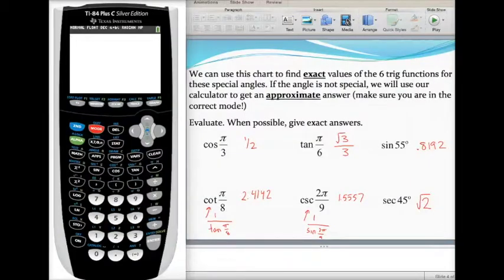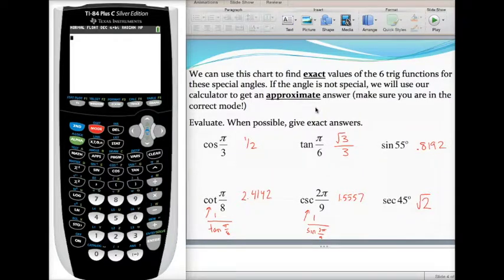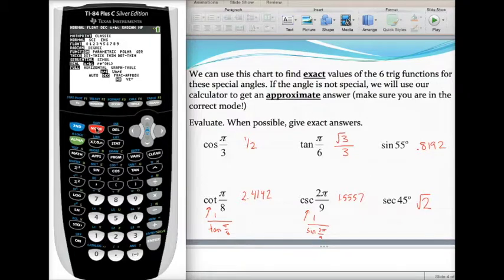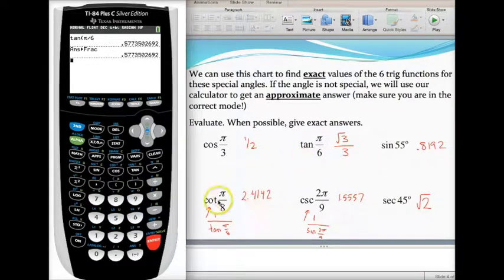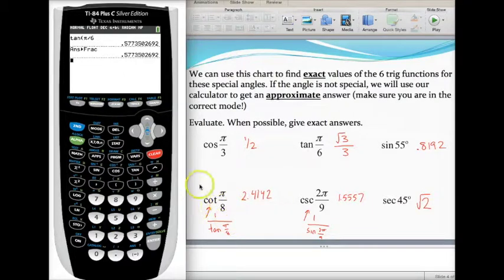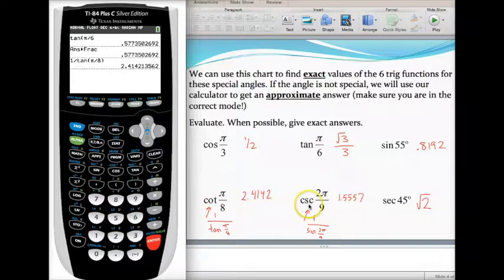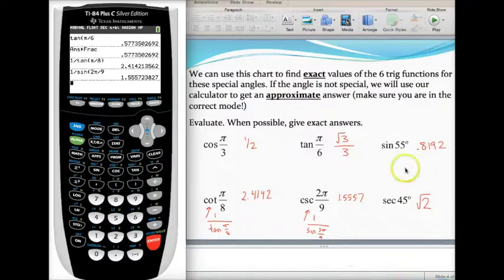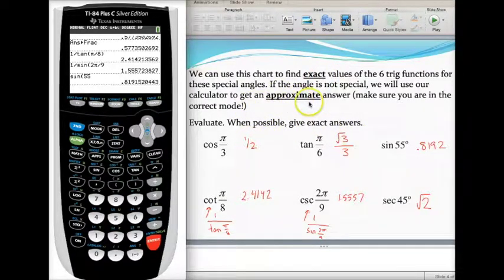Evaluating trig functions with exact and approximate answers (degrees and radians)